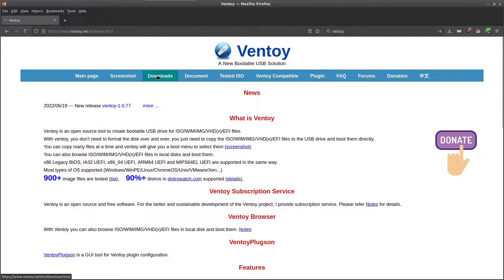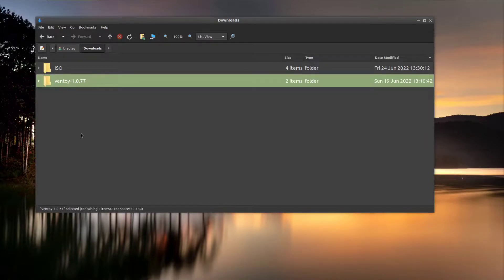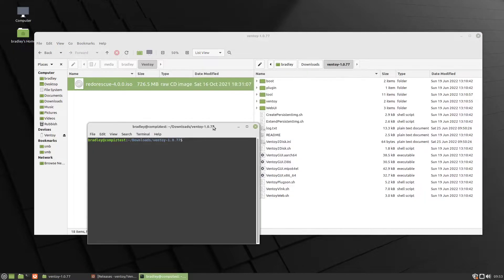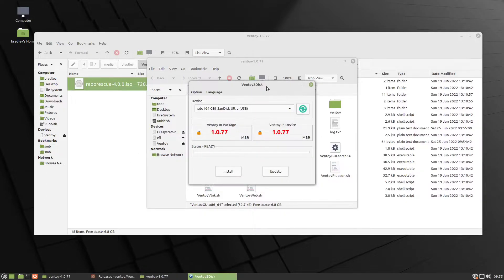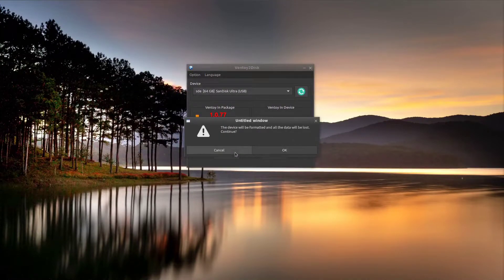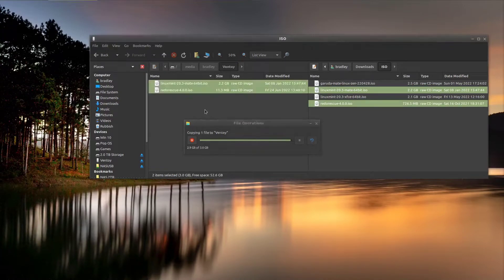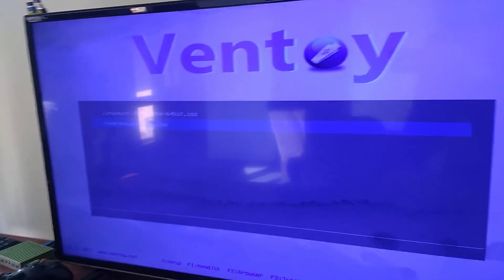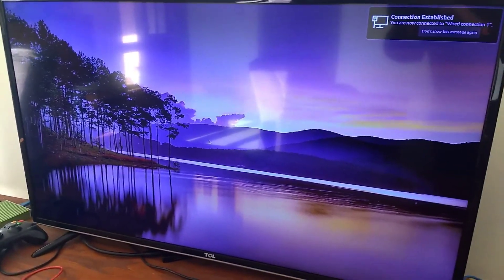Ventoy A New Bootable USB Solution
Its fast and easy to put many Linux Distro's onto the one USB stick (subject to size) and choose which one you want to boot. Saves having to format the whole USB each time you write an ISO file to it.

There are many other options available on the website such as persistence but I haven't figured out how to do that yet. Its free and open source.

Linux Mint was the Distro used in this demo